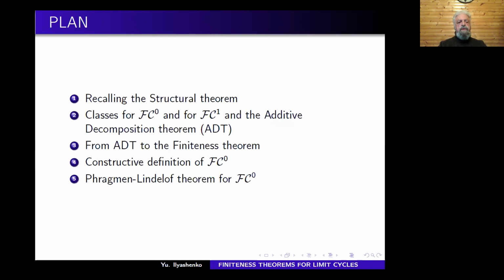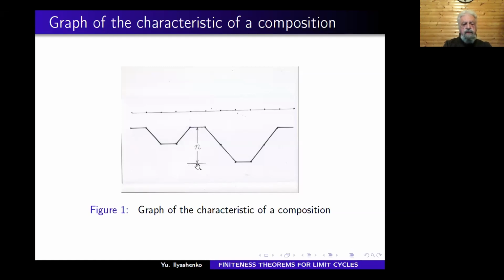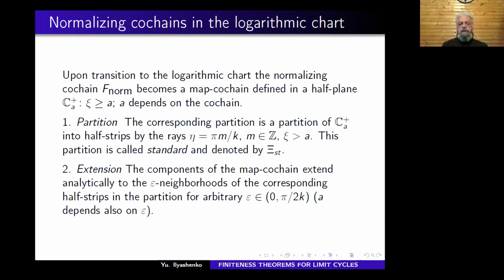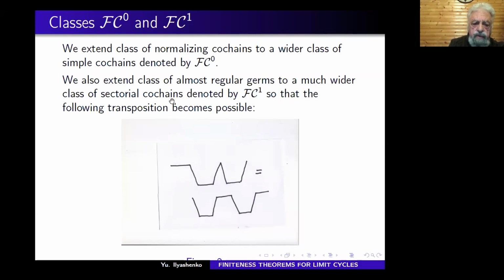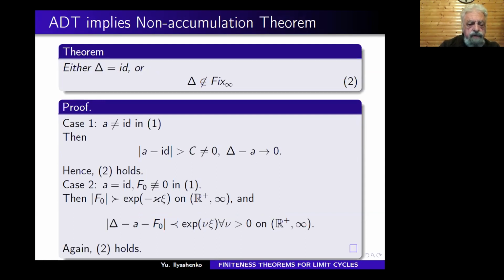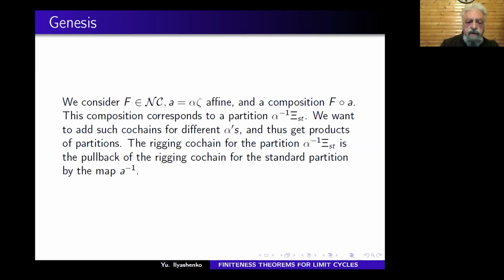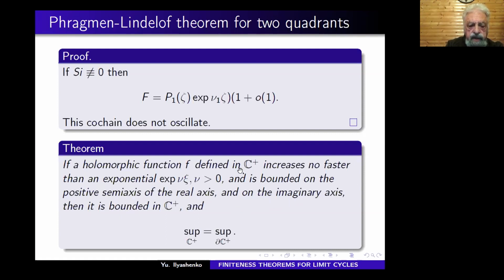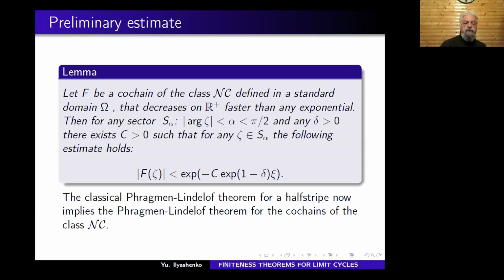Finiteness theorems for limit cycles part 2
Yulij Ilyashenko, National Research University Higher School of Economics and Independent University of Moscow